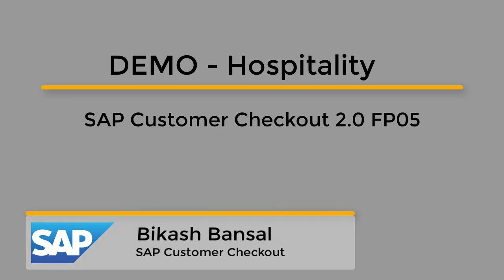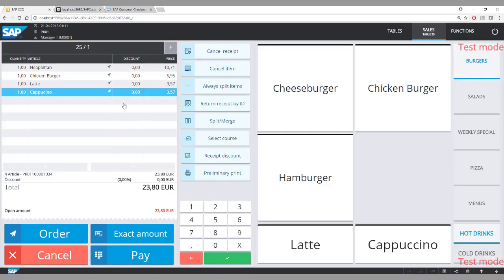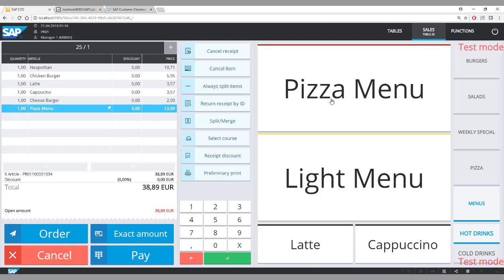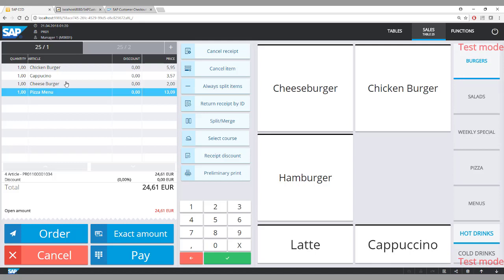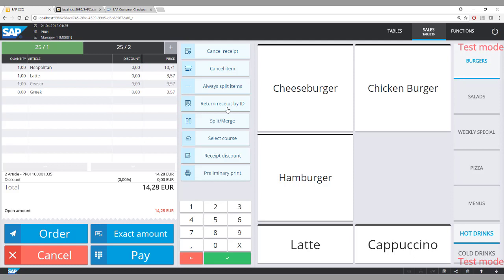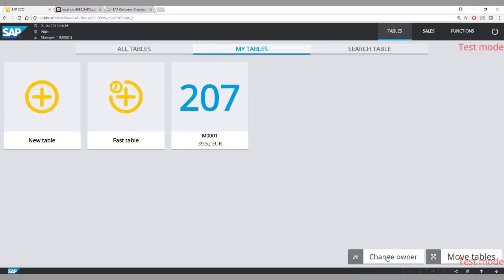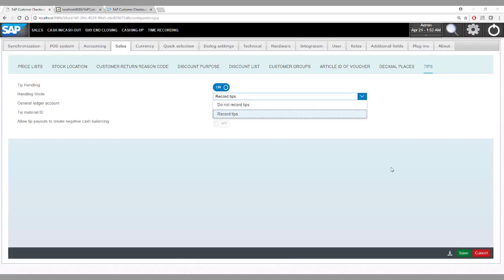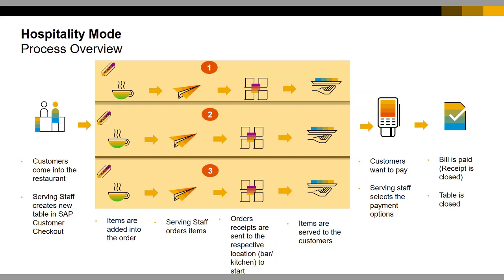SAP Customer Checkout : Using Hospitality Mode